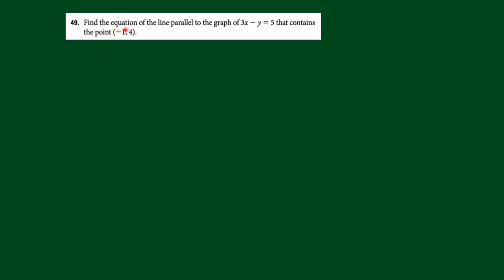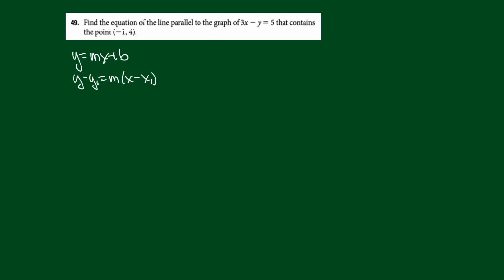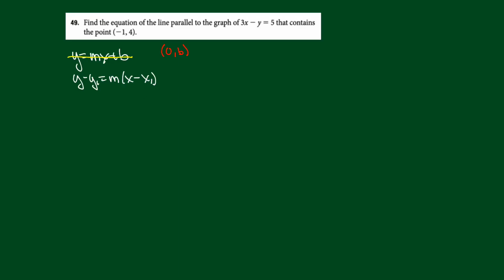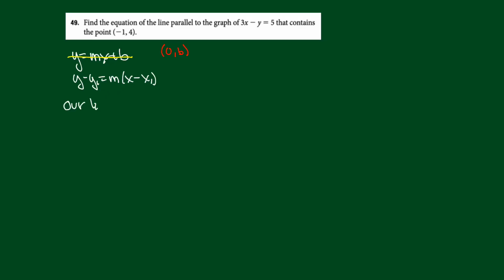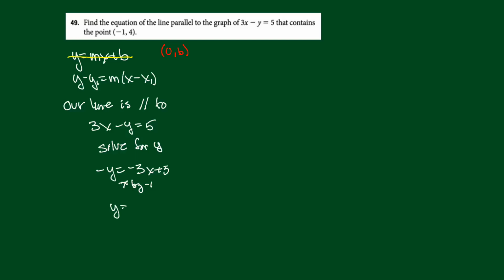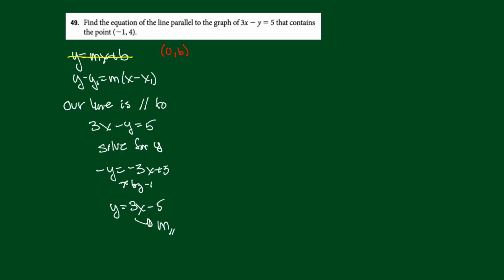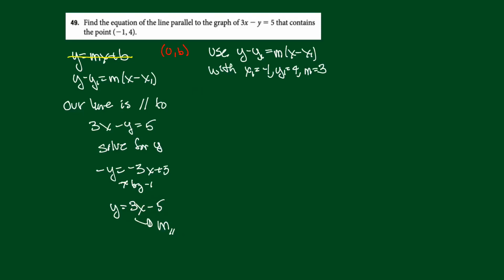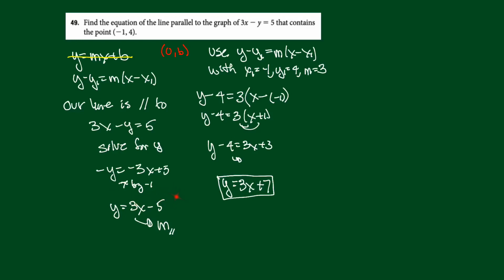Section 4.2 - Problem 49